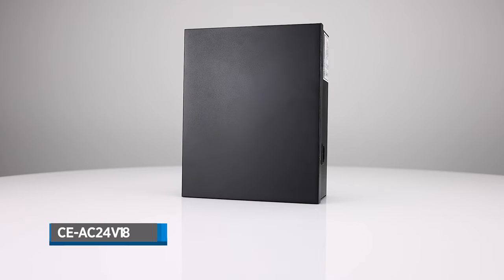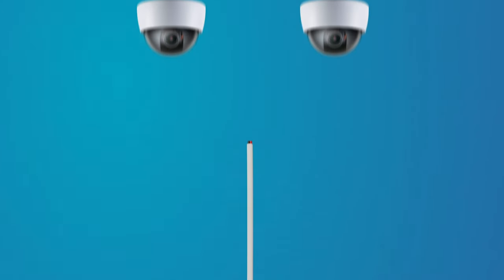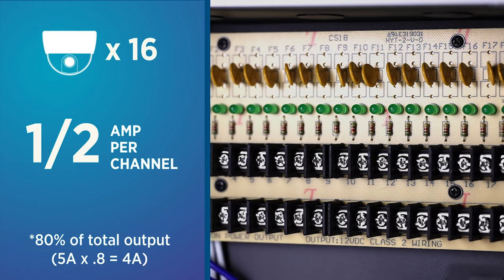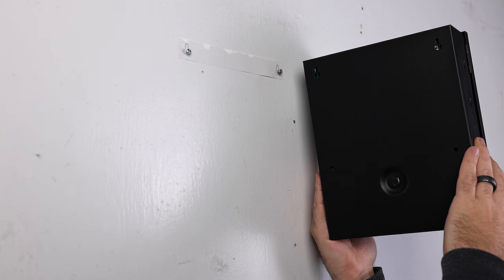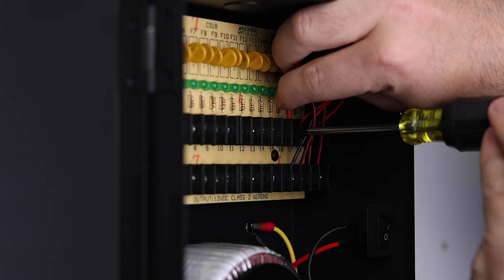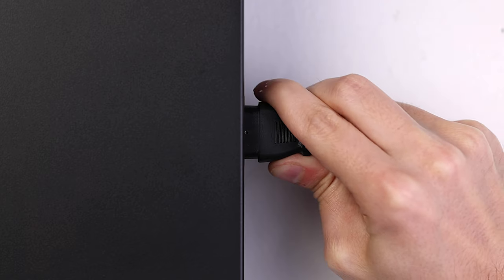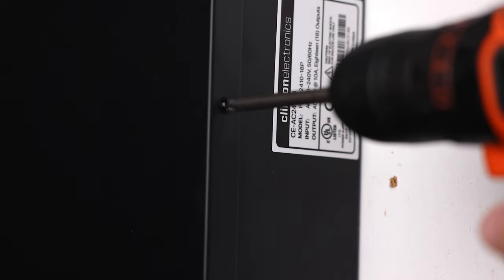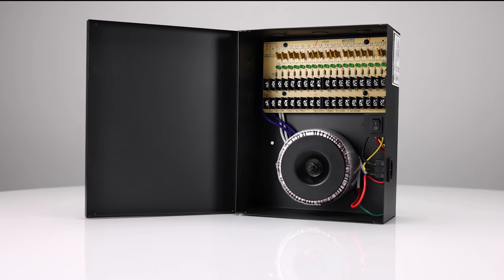CE-AC24V18: AC24V (10 Amp) 18 Channel Power Supply for CCTV Cameras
The CE-AC24V18 is a UL Listed, AC 24 Volt, 18-channel power supply for CCTV cameras. This rugged steel power supply is ideal for large AC24V camera installations. The AC24V18 power supply features a total output of 10 amps, equating to a half amp per channel when connecting 16 cameras and following the 80 percent rule.